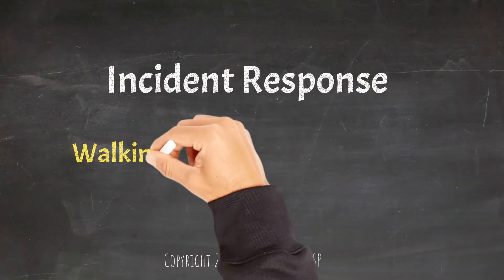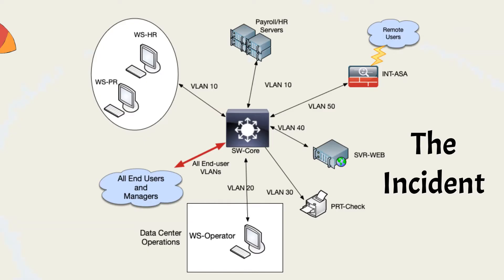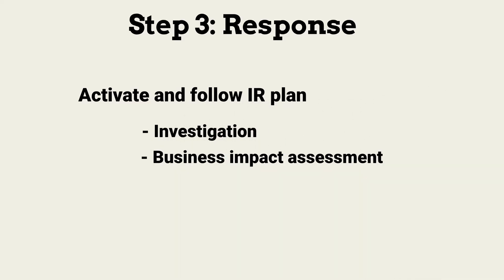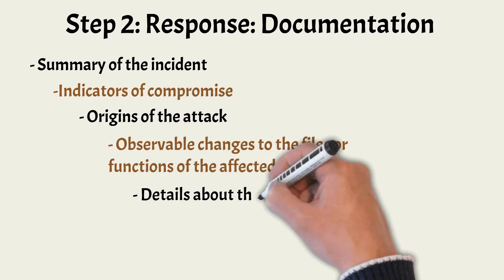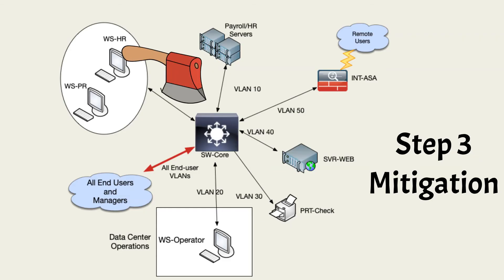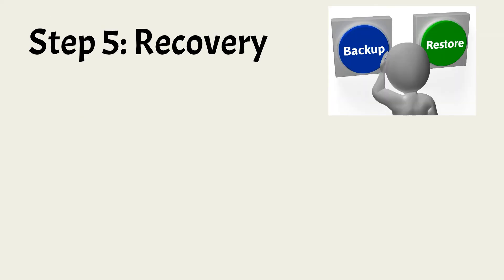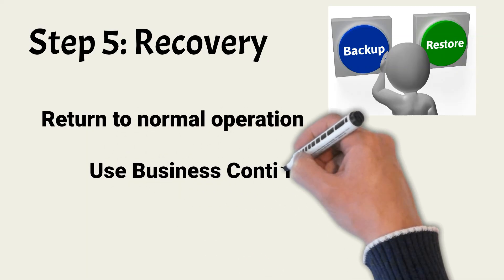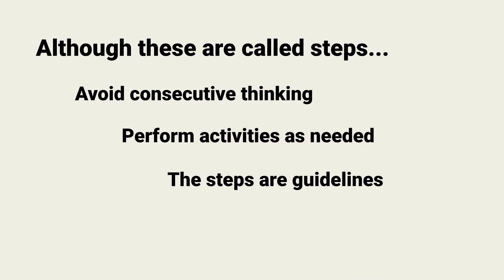Incident Response Steps and Activities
This lesson steps through a simulated incident to understand the incident response process as described in the CISSP CBK.

This is a supplementary lesson for the University of Phoenix course CMGT431.  All content of my lessons are based on the CISSP CBK.